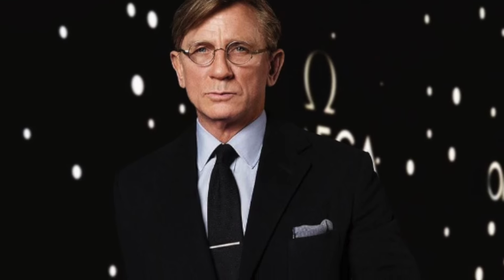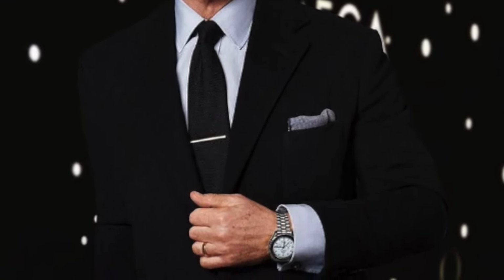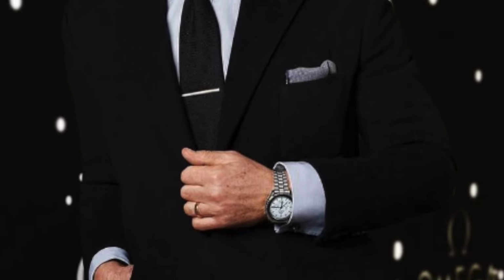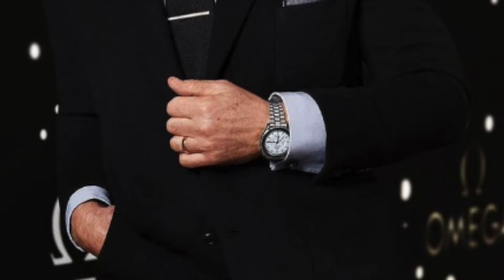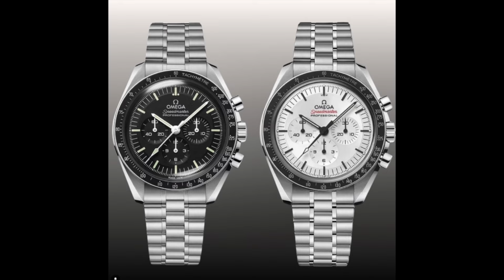What do we need to know about the NEW Mysterious White Dial Omega Speedmaster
Lorenzo from Omega Bond Watches gives us the skinny on the Mysterious White Dial Omega Speedmaster.

The full interview can also be found on the From Tailors With Love podcast.

From Tailors With Love is not represented, endorsed, sponsored or supported by EON, MGM, Danjaq or any other 3rd party.